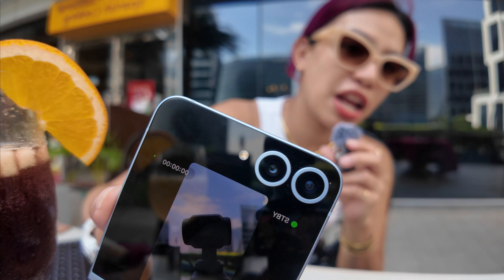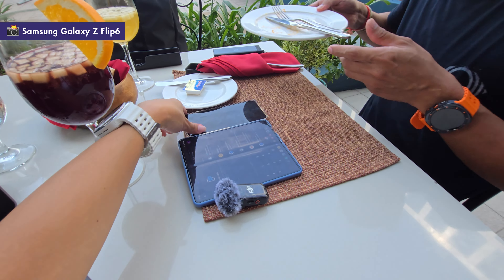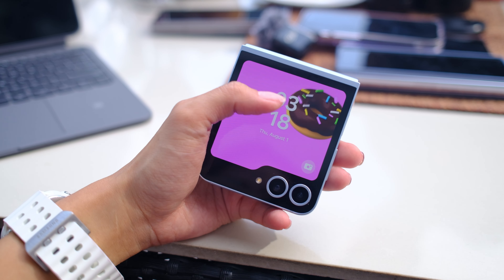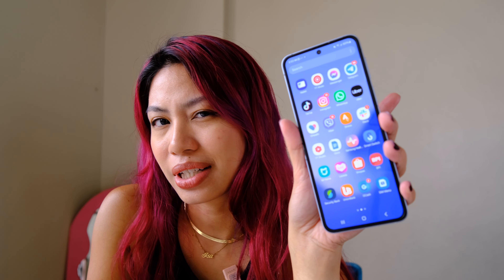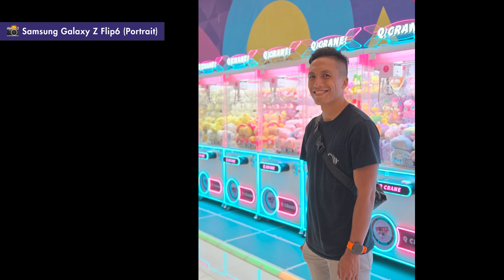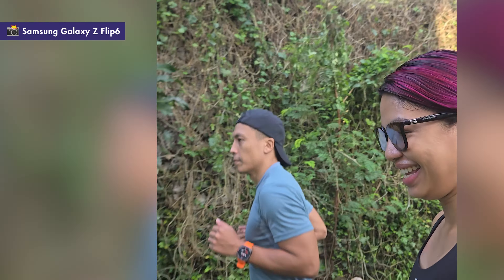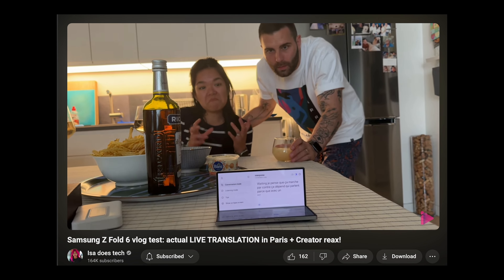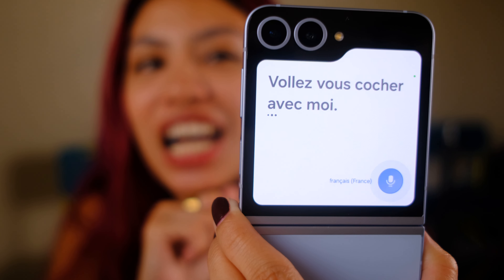Samsung Z Flip 6 CAMERA vlog test!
Took the Samsung Z Flip6 outtt and about to test out cameras ANDDD battery life! We also tried out all the flex cam capabilities of this phone 😄